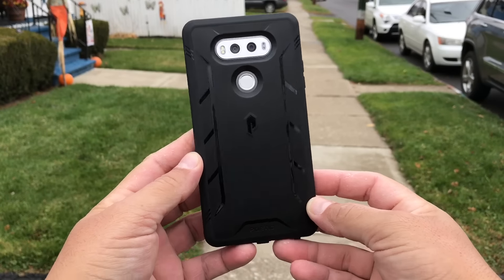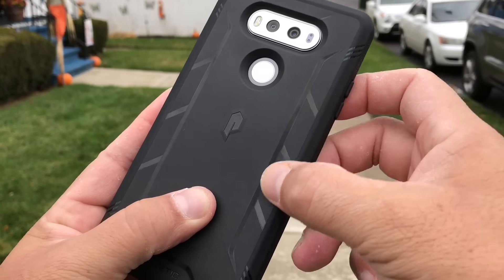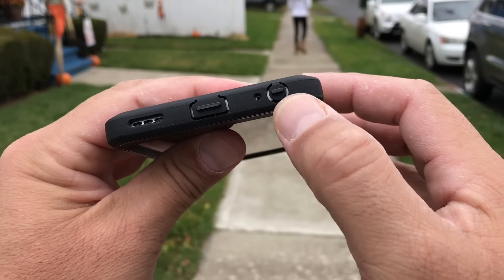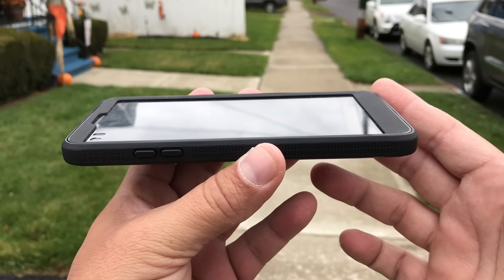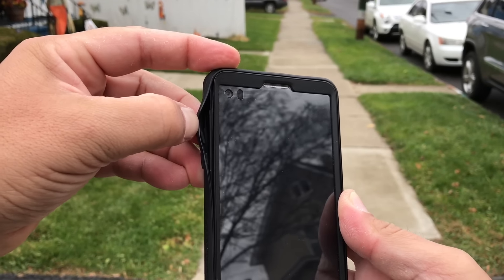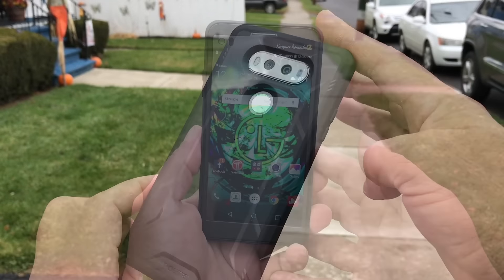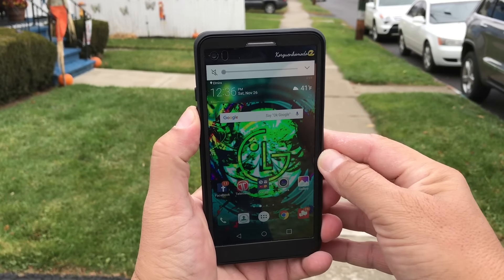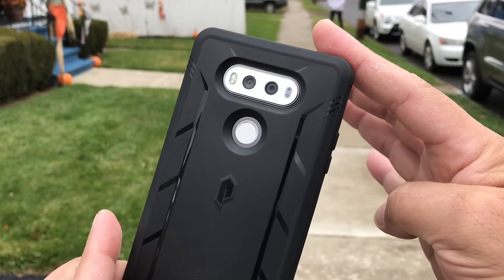*English* LG V20 Case, POETIC Revolution Series Premium Rugged & Dust Resistant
LG V20 Case, POETIC Revolution Series Premium Rugged Shock Absorption & Dust Resistant

Made of premium polycarbonate and TPU materials. Rugged styling with seamless Poetic Design DNA.
Front PC case with built in screen protector with water resistant capability.
Unique corner protection with raised TPU support to protect from extreme shock and impact.
Intelligently placed Raised TPU buttons for anti-scratch and anti-slip protection. Flaps to cover all open ports to prevent dust and lint. Side texture for enhanced grip.
All of these packed into a thin and ultra protective design engineered for maximum protection for your device.